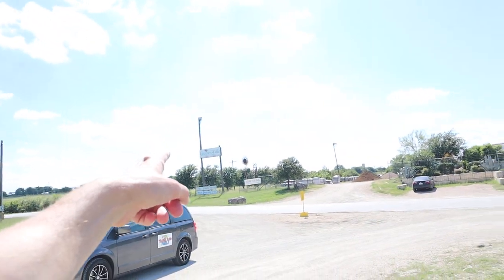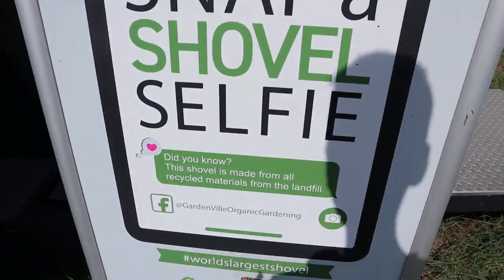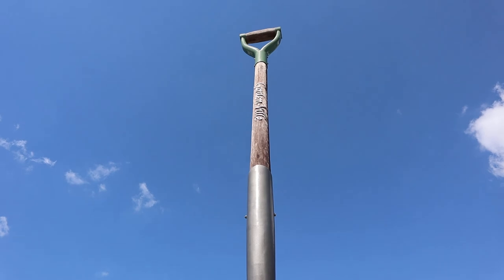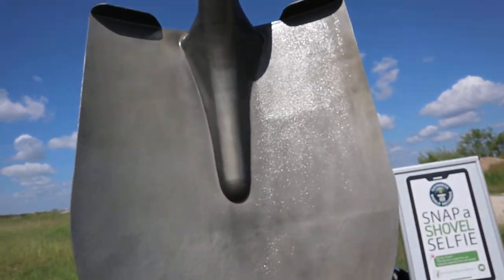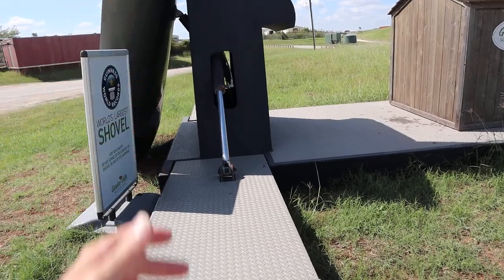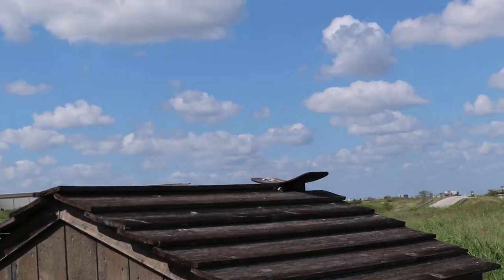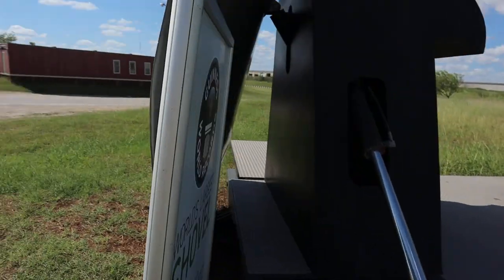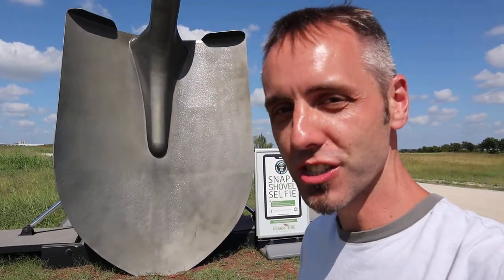Roadside Attractions Texas | World's Largest Shovel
Roadside Attractions Texas | World's Largest Shovel - Roadside Attractions Texas takes you to Creedmoor, Texas to the World' Largest Shovel. Roadside Attractions Texas contain lots of "World's Largest" because everything is bigger in Texas, including roadside attractions - Texas. This roadside attraction holds the Official Guinness Book World Record for being the World's Largest Shovel.

This huge shovel roadside attraction in Texas can be found at Garden-Ville. The World's Largest Shovel literally "stands tall" at over 40 feet high, and weighs 5,000 pounds. It was designed and constructed by Chris Anderson from all recycled materials.

This is my authentic, unedited review of World's Largest Shovel in Creedmoor, TX.

Dad Out!

Want to Send me Something to Unbox? Send it to me here:
Dad Reviews

1.

2. No purchase necessary.

3. The monthly prizes giveaway ends on the last day of the month. Winner will be announced via social media.